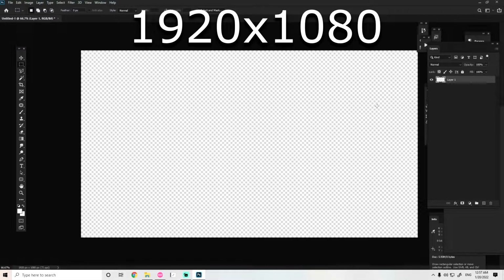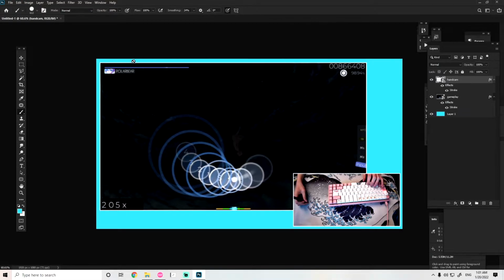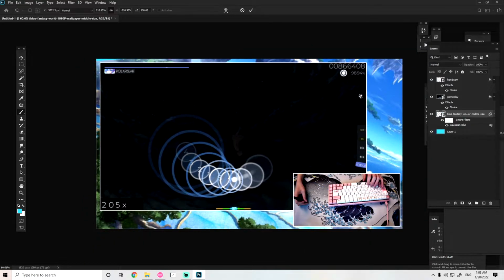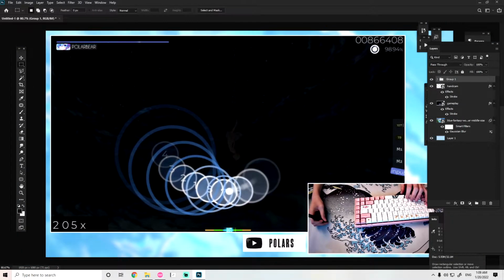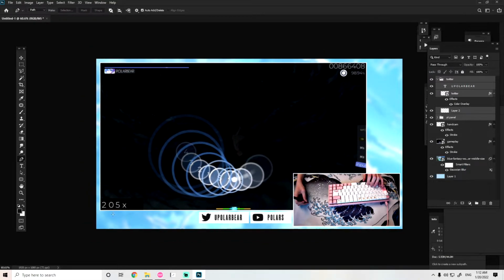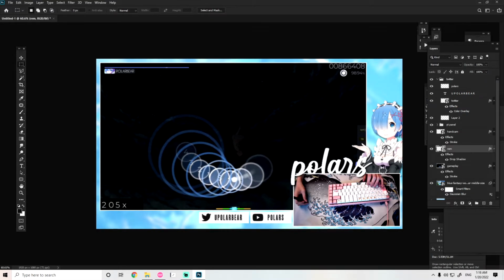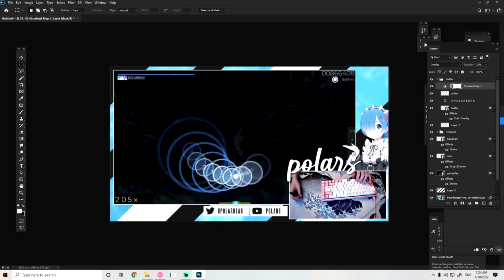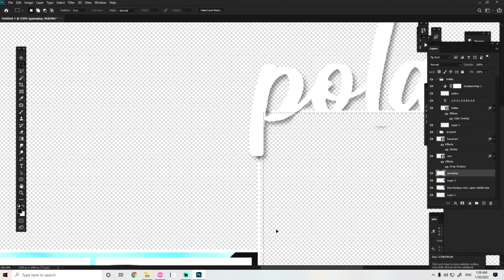How to Create an osu! Stream Overlay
➤ This video outlines the general steps that I like to follow when creating an osu! stream overlay.